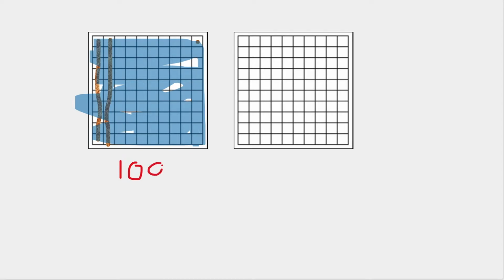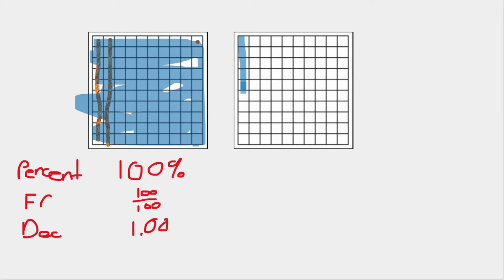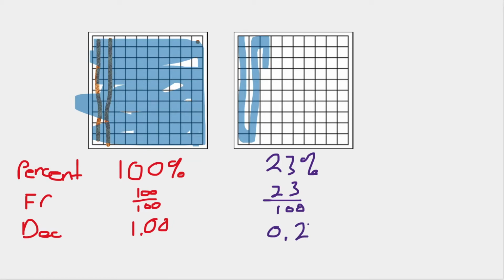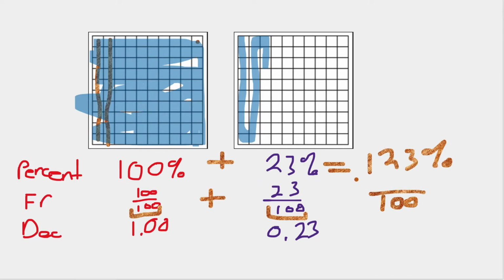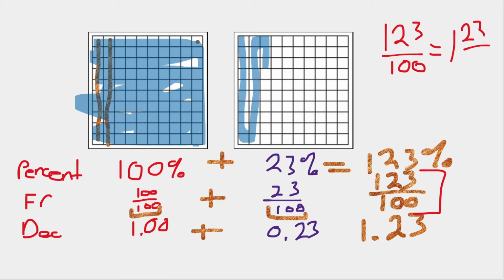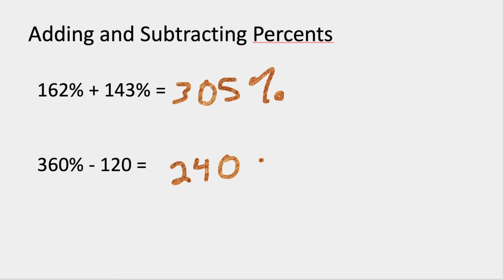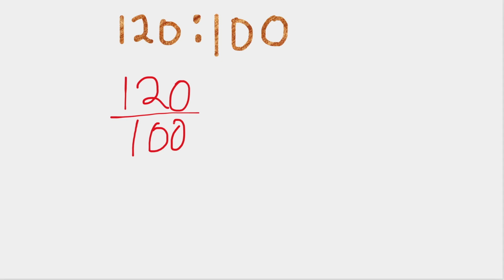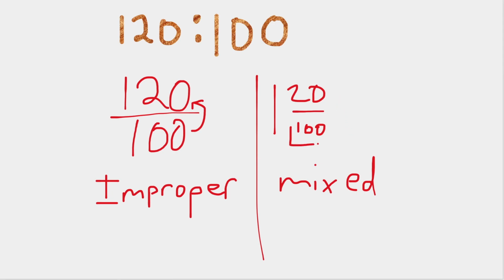Unit 10 Percents Lesson 9 Percents Greater than 100% and Percent Problems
Curriculum  WNCP:  8N3, [R, CN, V, C, T, ME]